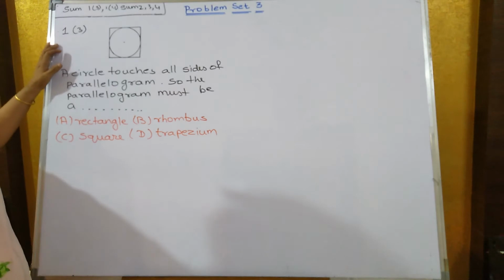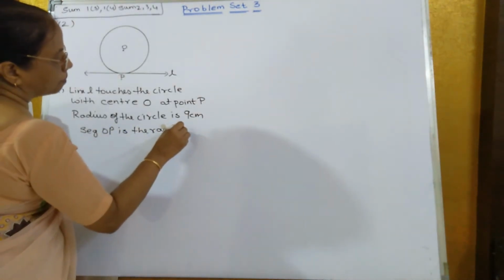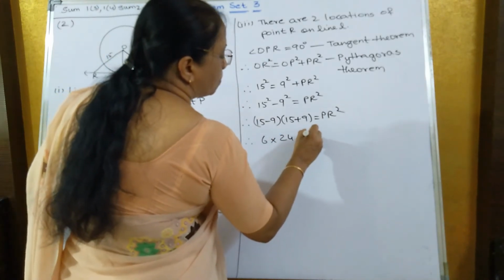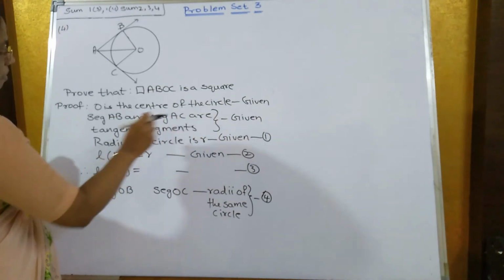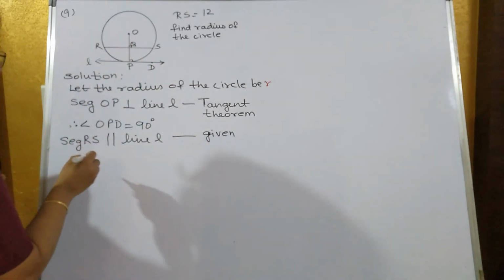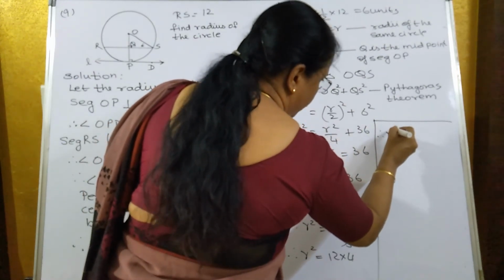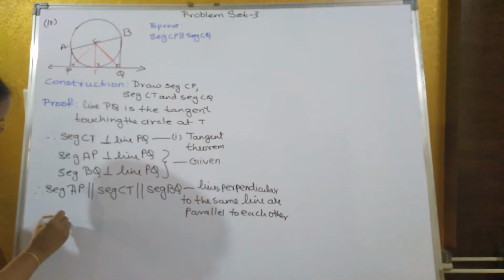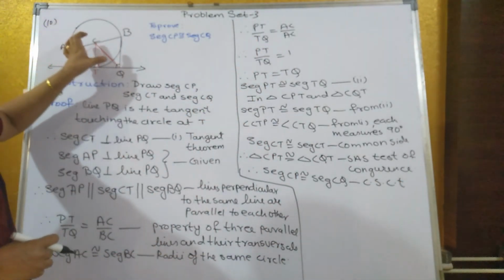SSC 10th Geometry | Chapter 3 | Problem set 3 | sum 1(3 & 4) sum 2, 3, 4,9, 10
(1)Choose the correct alternative.
(3)A circle touches all sides of a parallelogram. So the parallelogram must be a, ……..
*4) Length of a tangent segment drawn from a point which is at a distance 12.5cm from the center of a circle is 12cm,find the diameter of the circle.
(2)Line l touches the circle with center O at point P……..At what distance will each of them be from point P?
(3) In figure 3.83, M is the center of the circle and KL is a tangent segment. If MK =12, KL = 6√3 then find – (1) Radius of the circle (2) Measures of angle K and angle M.
(4) In figure 3.84, O is the center of the circle, Seg AB, seg AC are tangent segments. Radius of the circle is r and l(AB) = r, Prove that,    ABOC is a square.
(9) In figure 3.89, line l touches the circle with center O at point P. Q is the midpoint of radius OP. RS is a chord through Q such that chords RS ll line l. If RS = 12 find radius of the circle.
(10) In figure 3.90 , seg AB is a diameter of the circle with center C, Line PQ is a tangent, which touches the circle with point T. Seg AP | line PQ and seg BQ | line PQ. Prove that , seg CP ≅ segCQ.